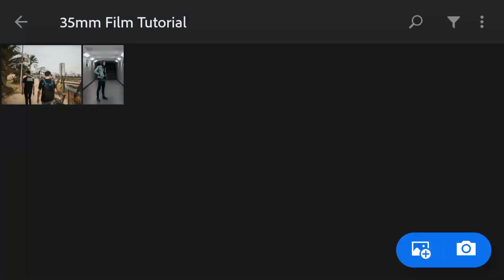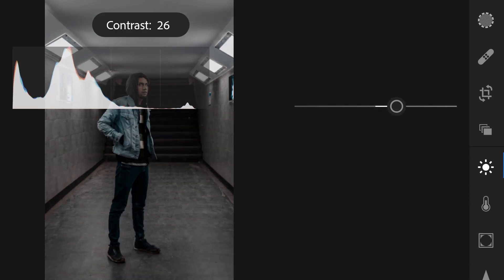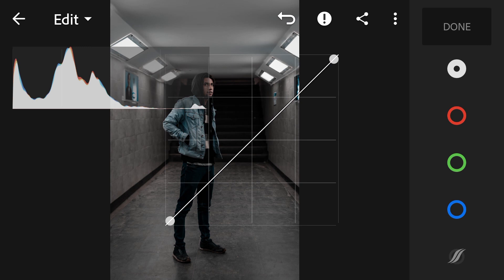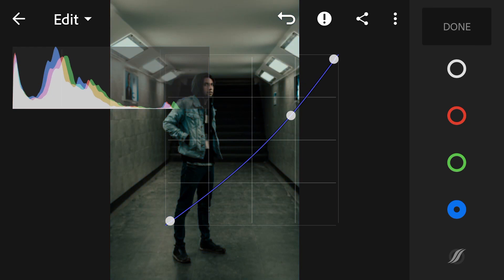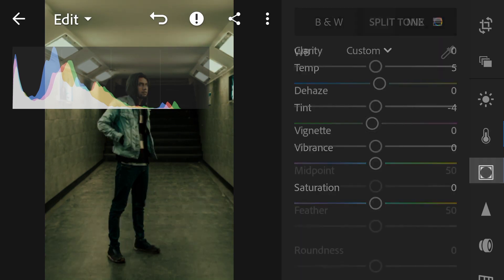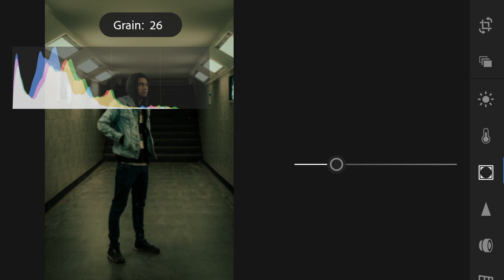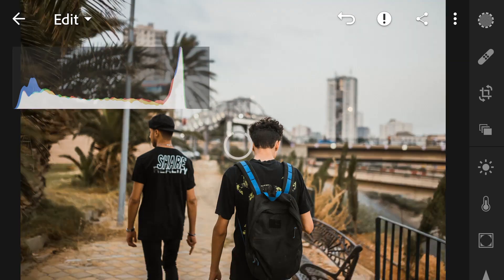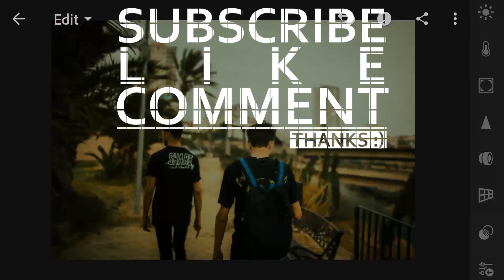How to Edit 35mm FILM LOOK - Lightroom Mobile CC Tutorial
Hello everyone, in this video, we're going to learn how to create that 35mm Film Look in Lightroom Mobile CC.

After you try this look, and you probably want to increase your shadows so it'll look a bit more faded like film, but it's optional so just experiment what kind of look you like from this tutorial.